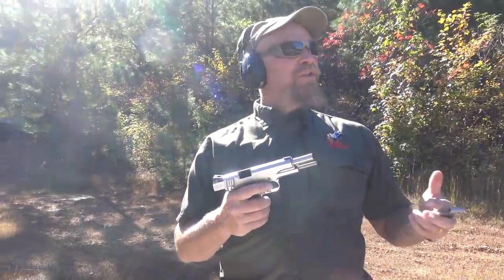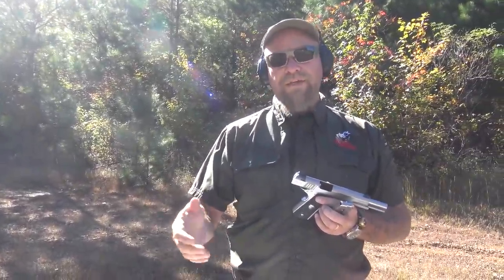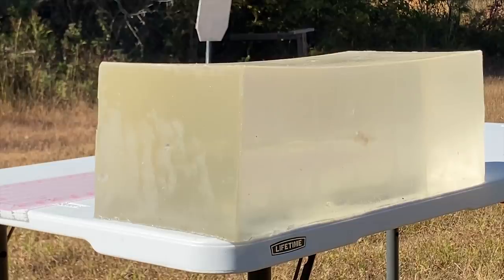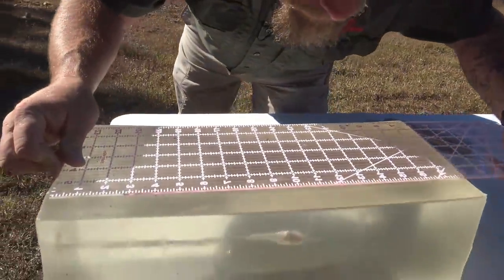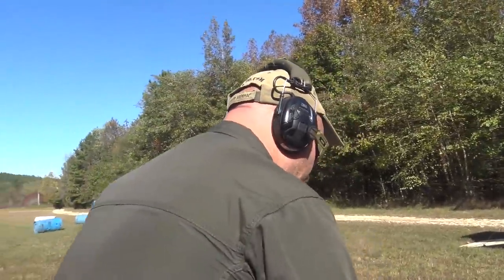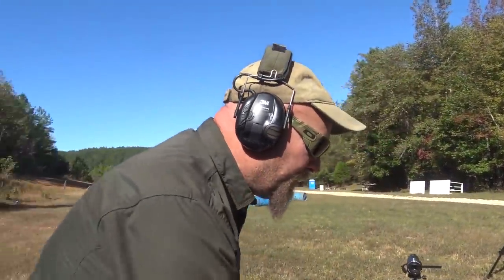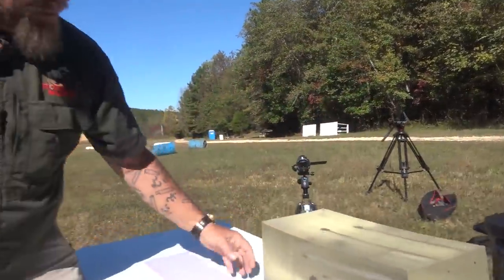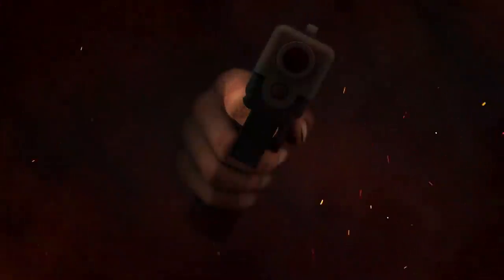Ballistics Lab - Part 4 - Gorilla Silverback 45ACP 230GR Cabot 1911